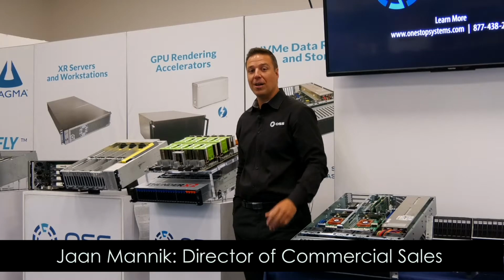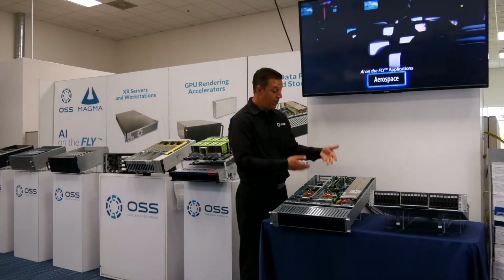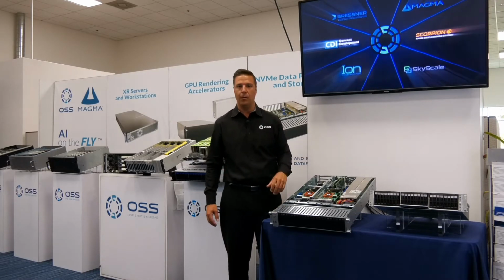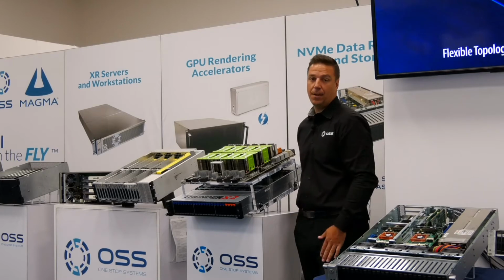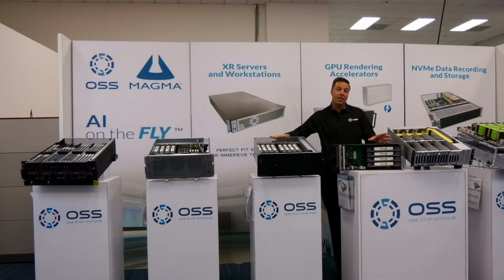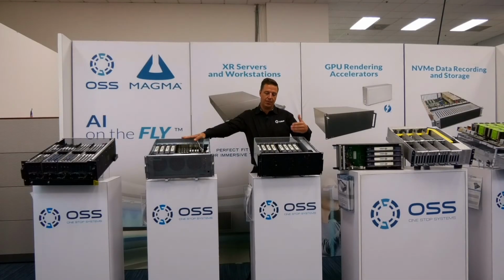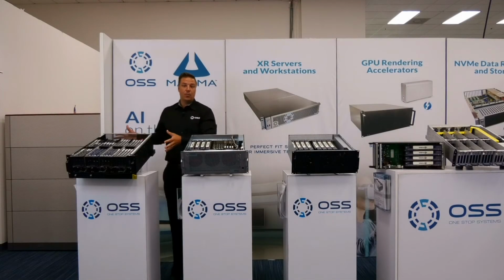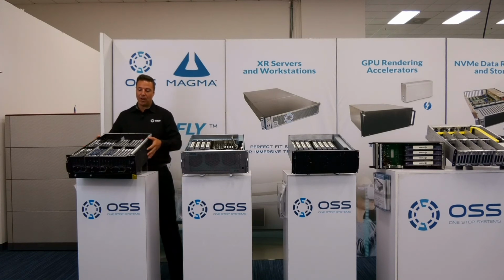Supercomputing 2020 Virtual Booth Tour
Reach out to one of our Sales Engineers for More Info!

Due to the ongoing situation with COVID-19, Virtual Supercomputing (SC) 2020 has replaced the in person SC20 event for 2020. Jaan Mannik, Director of Commercial Sales gives a tour of our virtual Booth. Watch the video to learn about the product we were going to show at SC20, including our latest Gen 4 scale-out GPU acceleration and NVMe flash products for edge applications.